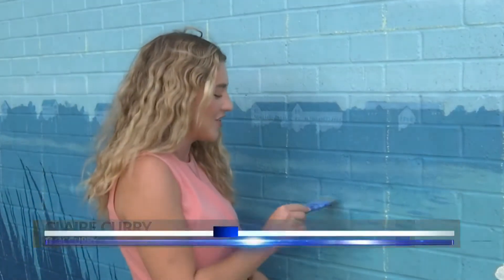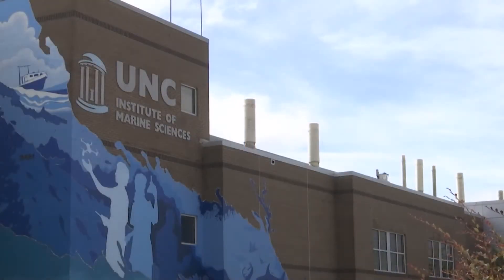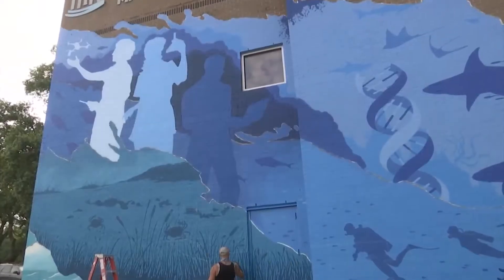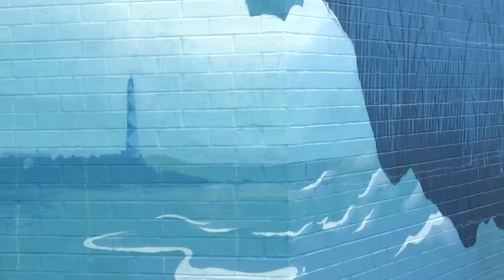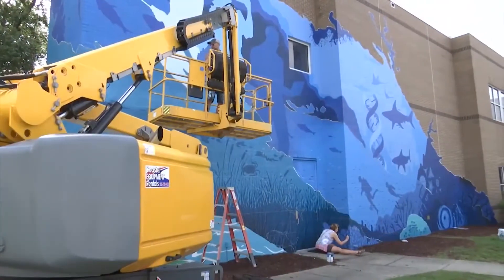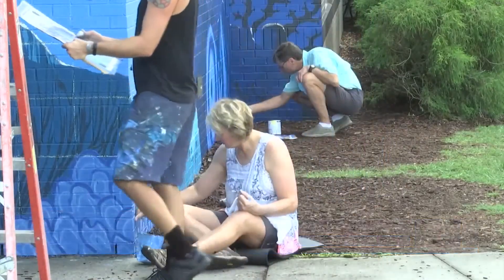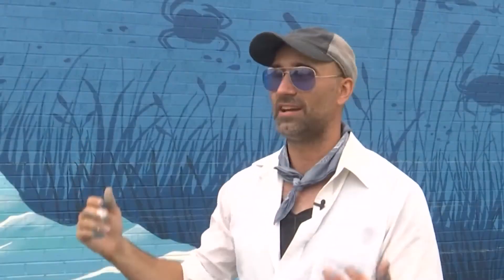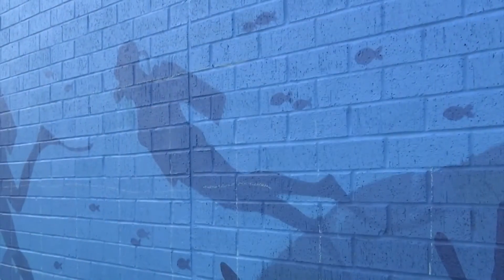UNC Institute of Marine Sciences adds eye-catching mural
The UNC Institute of Marine Sciences is celebrating its 75th anniversary this year with a new eye-catching addition.